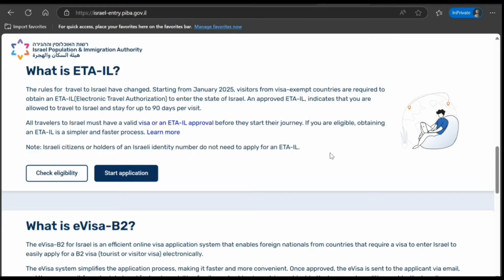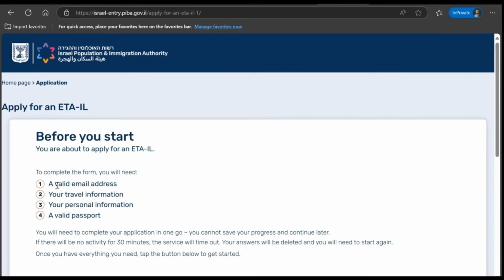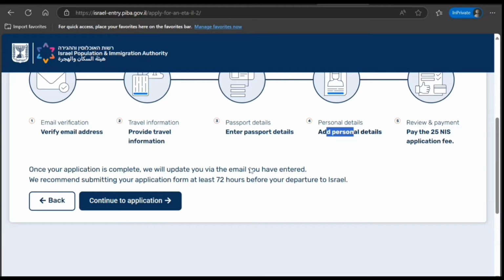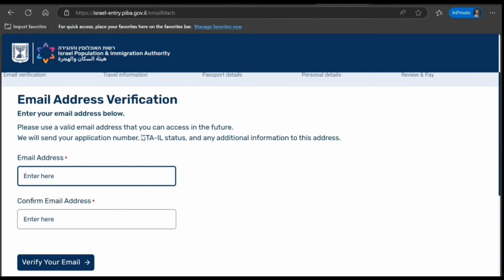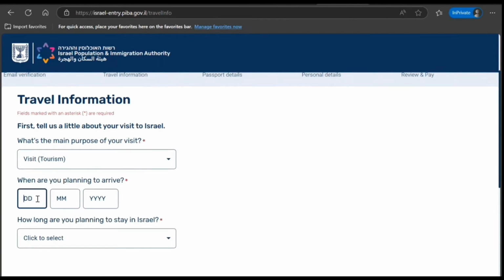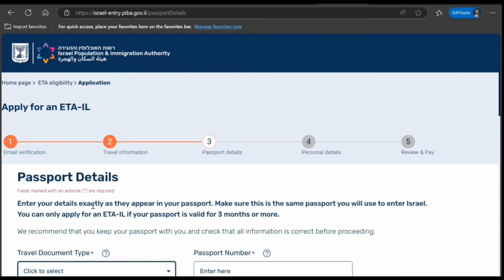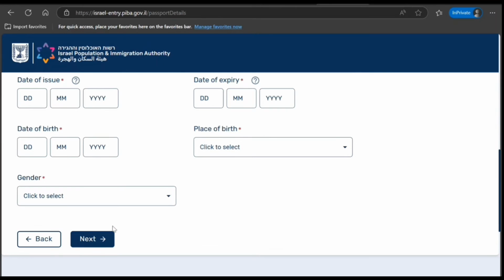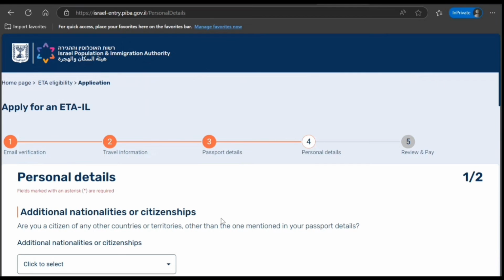How to Apply for Israel ETA-IL (Step-by-Step Guide)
Traveling to Israel has a new requirement: the ETA-IL! Are you wondering how to apply for this essential electronic travel authorization? Look no further! This video provides a complete, easy-to-follow, step-by-step tutorial on applying for your ETA-IL for Israel. We break down every section of the application form, ensuring you understand exactly what's needed for a successful submission. Get ready for your amazing Israeli adventure with confidence!
In this video, you'll discover:
 * The simplified ETA-IL application process
 * How to avoid common mistakes
 * Key information to have ready
 * Insider tips for quick approval
 * FAQs answered!
Make your Israel trip preparation seamless. Hit play and get your ETA-IL sorted today!